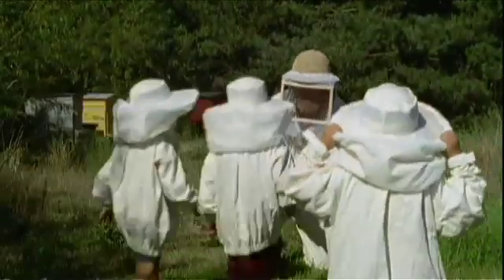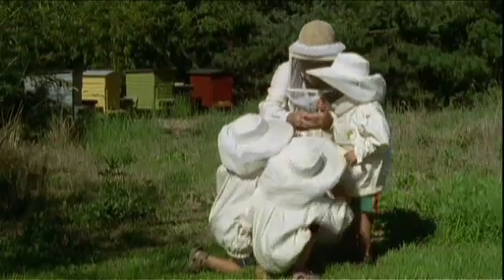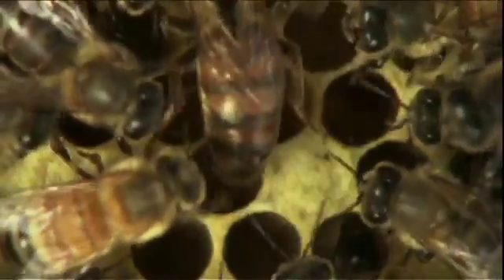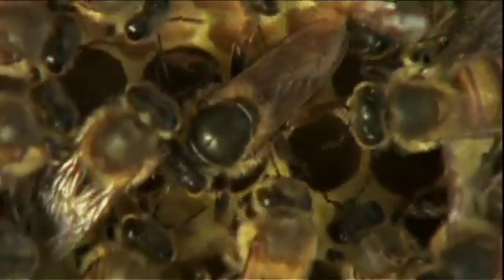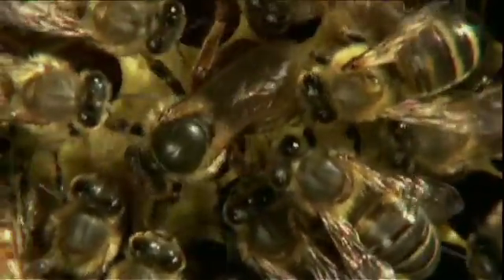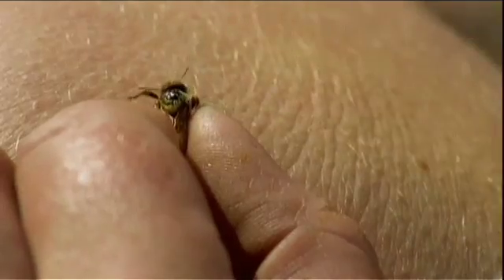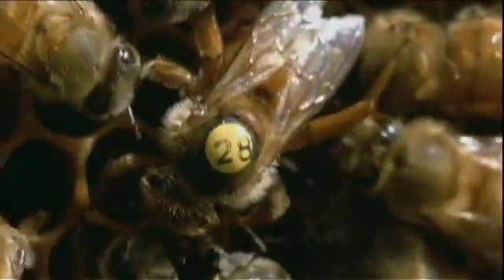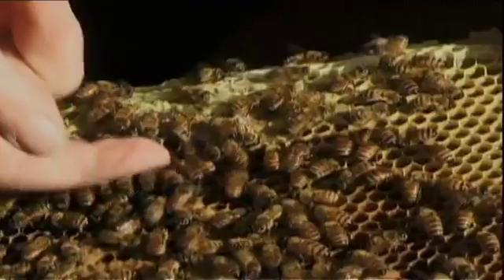City of Bees: A Children's Guide to Bees Video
Explore the secret, complex world of honeybees from a child's point of view. Six-year-old Oliver and his young friends join a beekeeper as he cares for his beehives over the course of a year. The children study everything from how a queen bee rules the hive, the various jobs each bee performs, how bees pollinate and how bees can fly at amazing speeds.

With colorful imagery, learning activities, and remarkable up-close video, viewers of all ages will be enchanted and informed about the remarkable world that is the City of Bees.

(This version is with improved audio and narration - Release date August 2007)